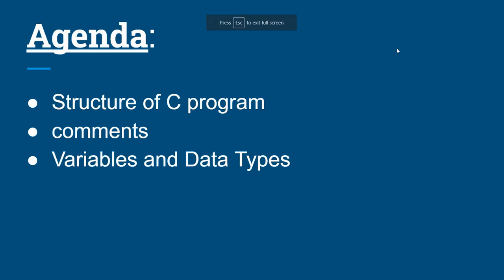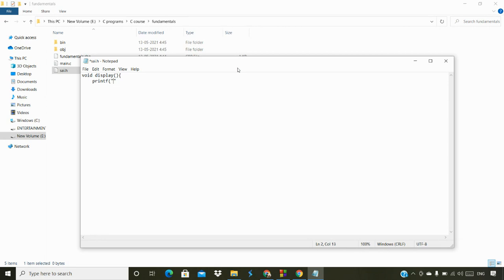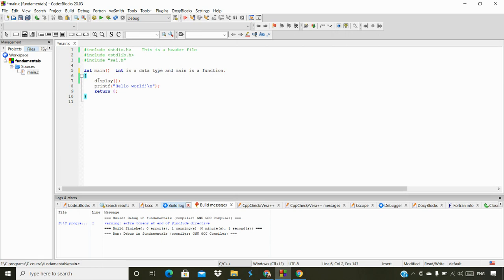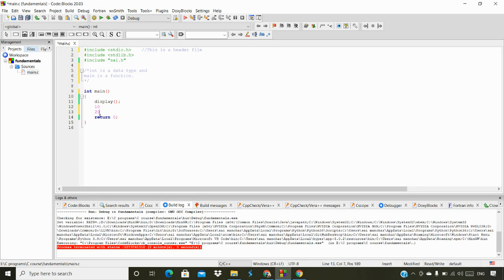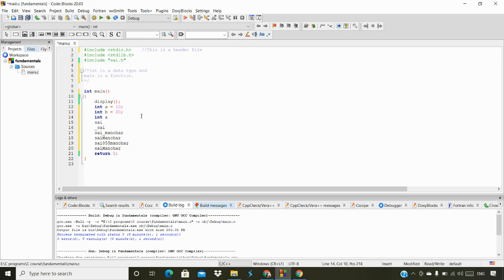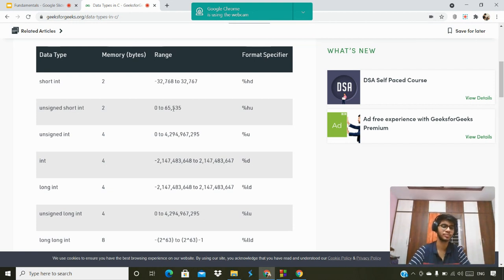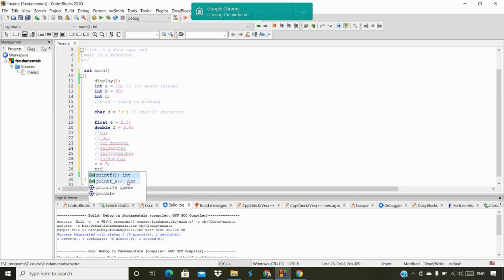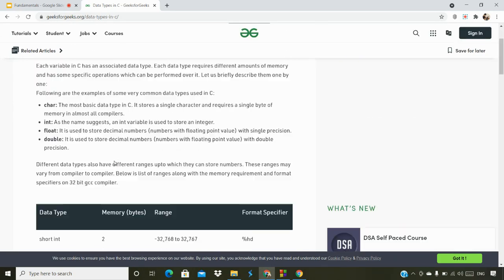C for Beginners - Fundamentals (Hello World, Variables, Datatypes, Input/Output)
In this video we cover the fundamentals, including variables, datatypes, input/output methods.